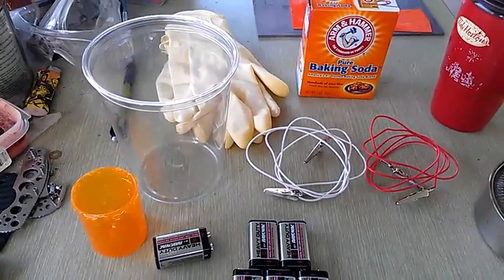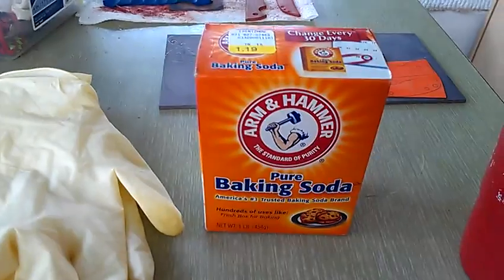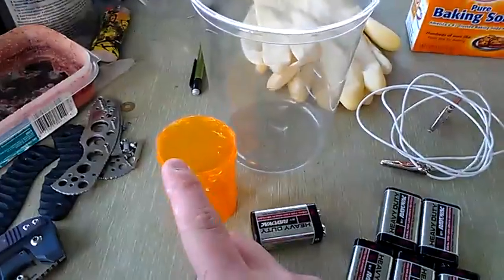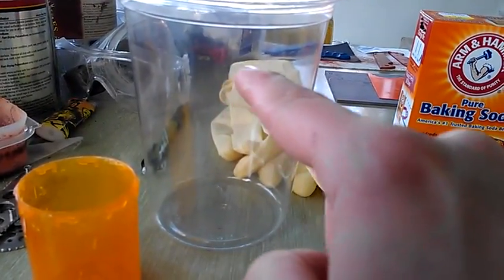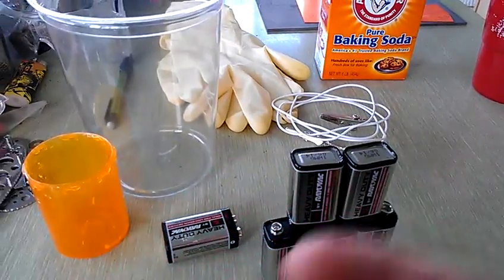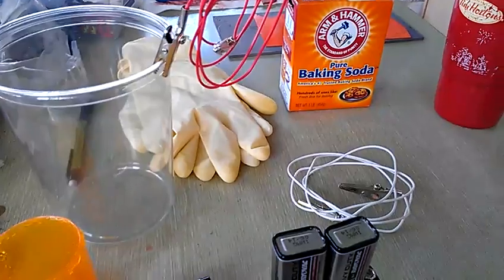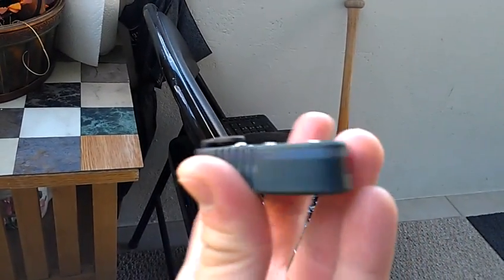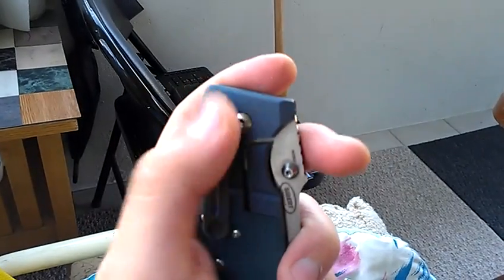WHAT YOU NEED TO ANODIZE TITANIUM ¿¦«§¿¦§«¿¦§«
IN THIS VIDEO I SHOW YOU THE CHEAP AND EFFICIENT WAY TO ANODIZE TITANIUM. REMEMBER. SAFETY ALWAYS COMES FIRST. MAKE SURE TO WEAR RUBBER GLOVES WHEN DOING THIS!!